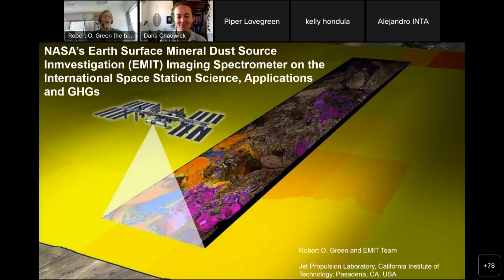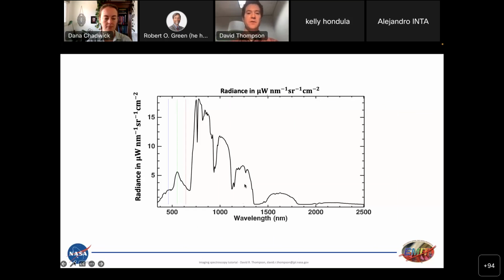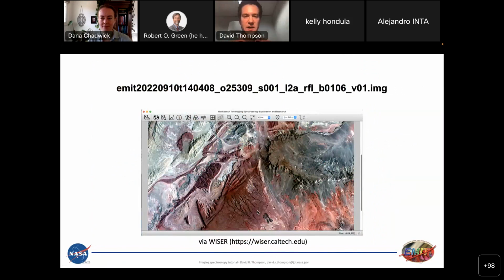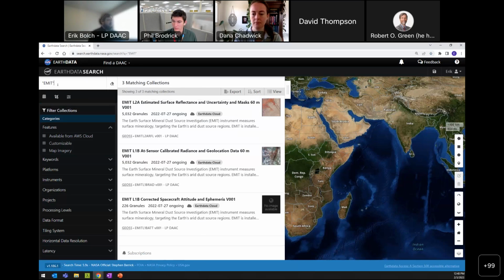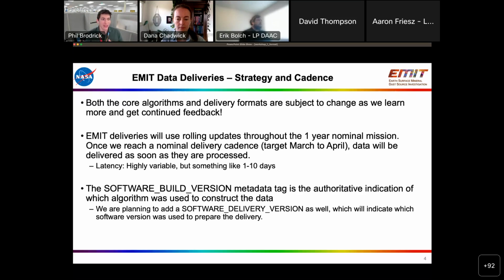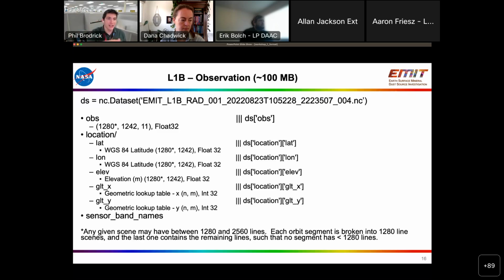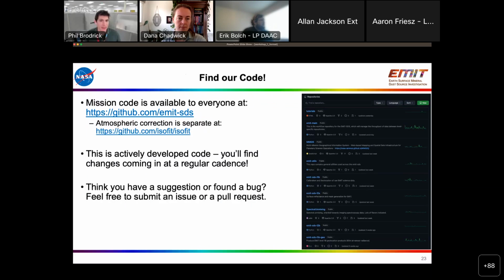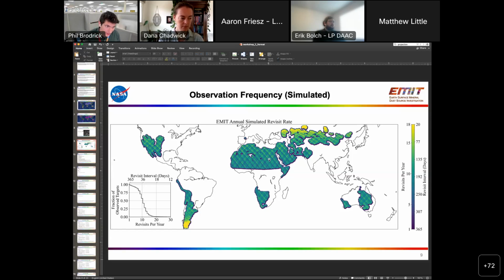EMIT Data Tutorial Series Workshops Week 1: Intro to EMIT Mission and Data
Week 1: Intro to NASA EMIT Mission and Data Applications

This first workshop is part of a joint NASA Land Processes DAAC and the Earth Surface Mineral Dust Source Investigation (EMIT) Mission Science Team series of 2-hour python-based workshops that were held on Fridays in February 2023 (3rd, 10th, and 17th) to introduce people to EMIT spectroscopy data and how to work with it.

During this first workshop participants were provided an introduction to the EMIT mission, measurements, and data applications.